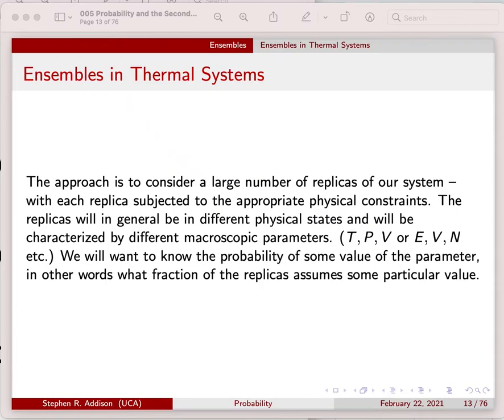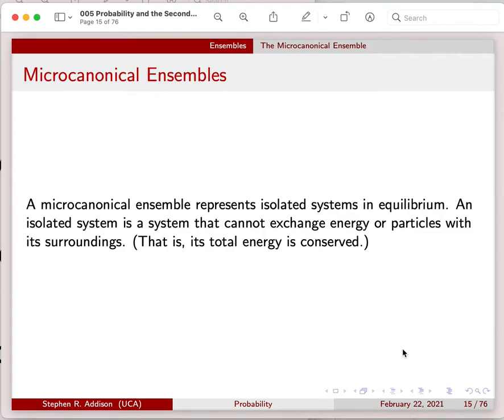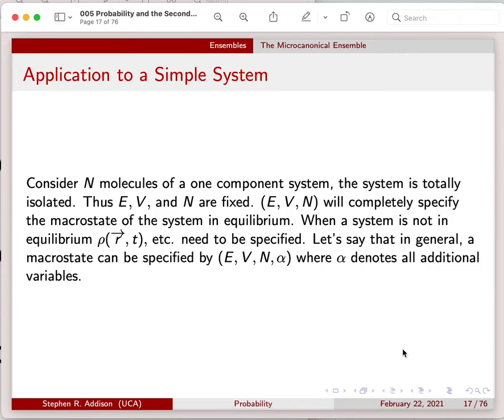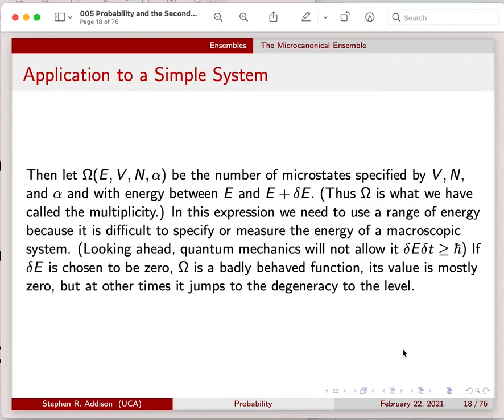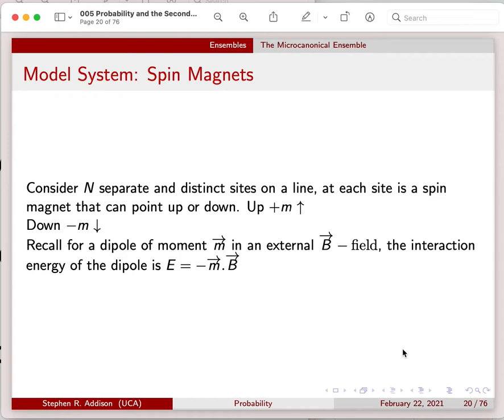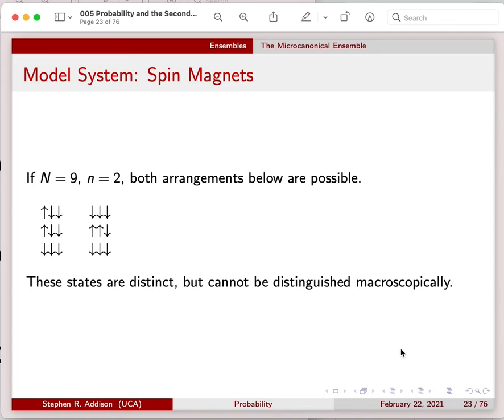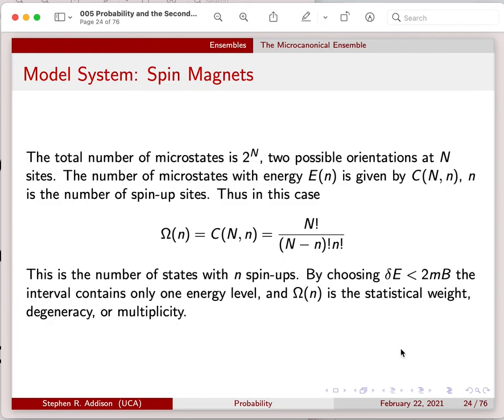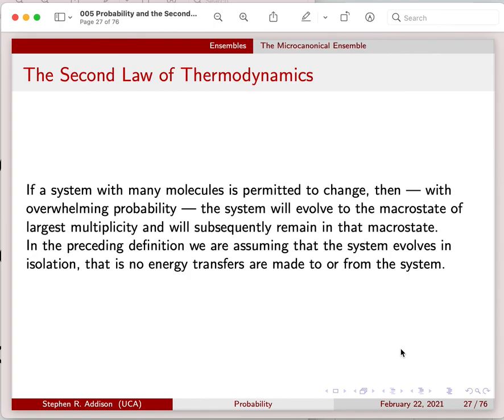005ii The second law Part 2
The basic idea of multiplicity and its applications continues.